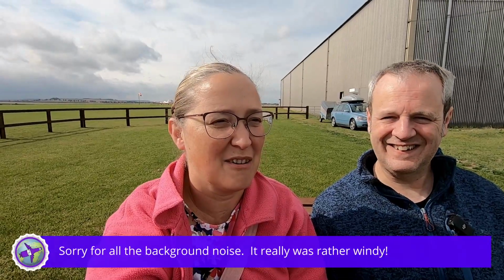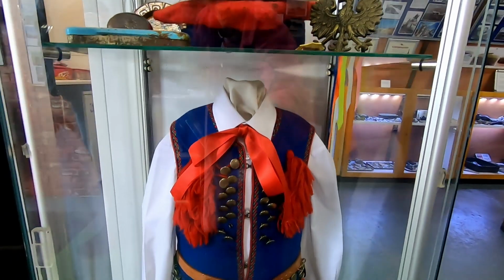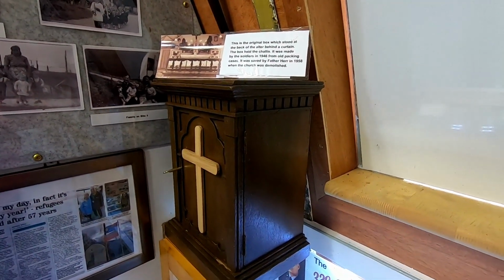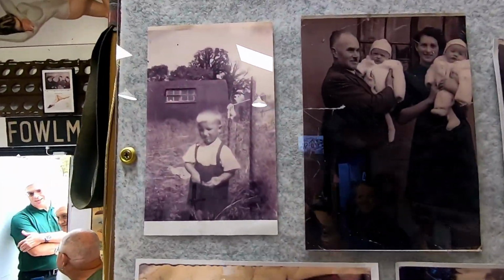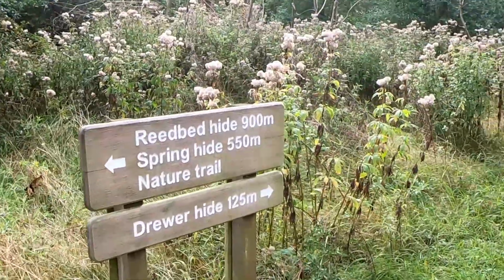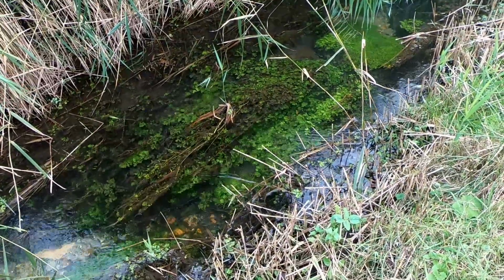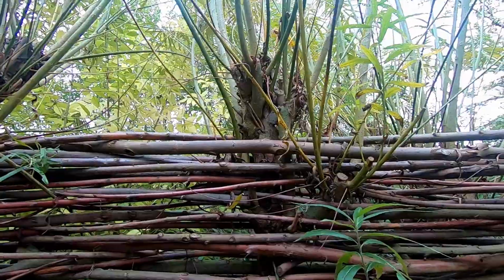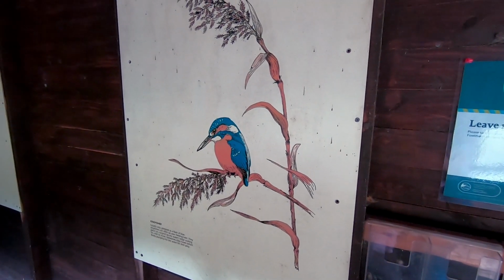Fowlmere Airfield Museum & RSPB Fowlmere - a day of Aviation History and Nature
Embark on a unique day trip with us as we enjoy a fascinating blend of history and nature in a Cambridgeshire village at Fowlmere Airfield Museum and RSPB Fowlmere.

Fowlmere Airfield Museum: Reliving Aviation Stories

Step back in time at the Fowlmere Airfield Museum, where wartime tales come alive. From visiting aircraft to vintage vehicles, we uncover over 100 years of  aviation history that echoes through the airfield's grounds. Prepare for a captivating journey through the skies of the Royal Flying Corps, the Royal Air Force and the US Force.

We also discover the lesser-known chapter of Fowlmere's history at the Polish Resettlement Camp and meet one of the last boys to grow up in the camp. Spoilers: he’s not a little boy anymore!

Fowlmere RSPB: A Nature Lover's Paradise

Switch gears as we escape into the serene landscapes of Fowlmere RSPB. Explore diverse habitats, picturesque trails, and encounter a myriad of bird species that call this reserve home.

Join us as we unravel the layers of Fowlmere's story, from the roar of aircraft engines to the serene whispers of nature. This video is not just a journey; it's an invitation to explore, learn, and appreciate the diverse wonders that Fowlmere has to offer. @RSPBVideo